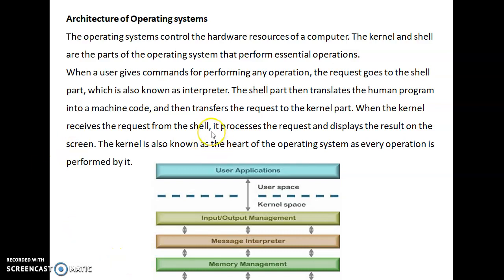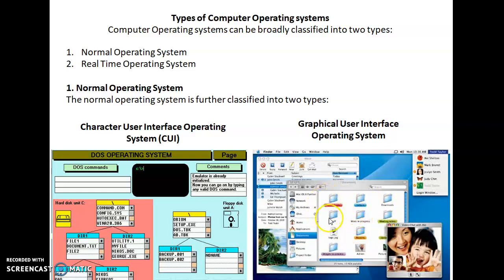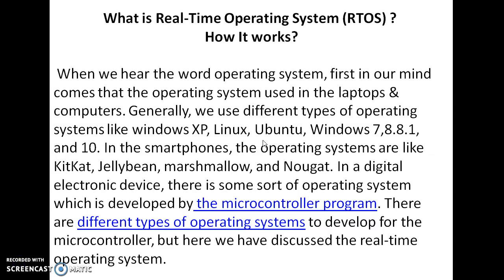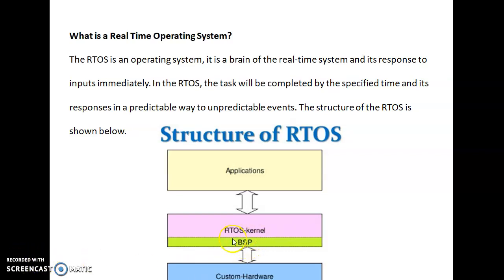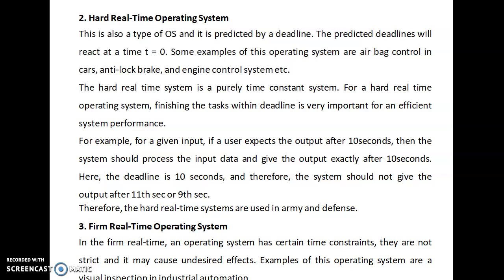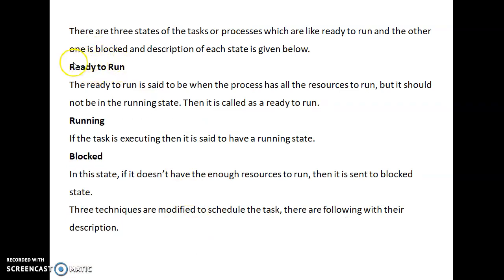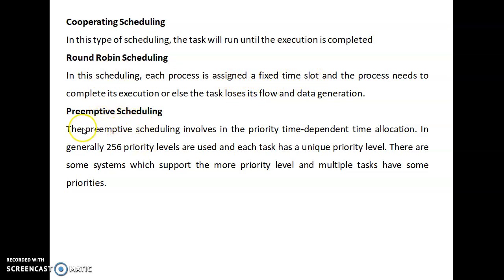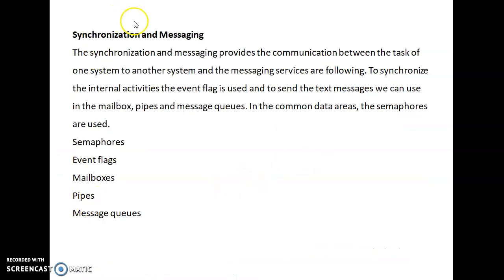RTOS Intro 02